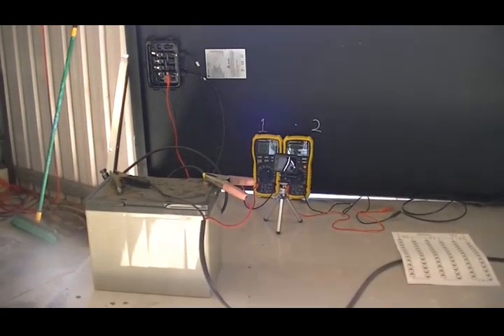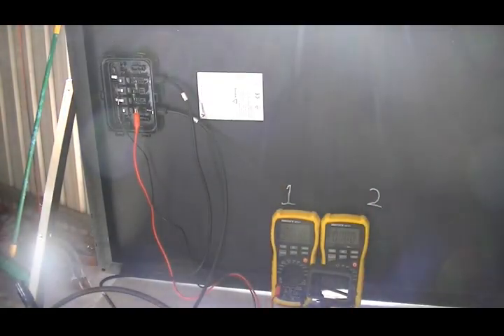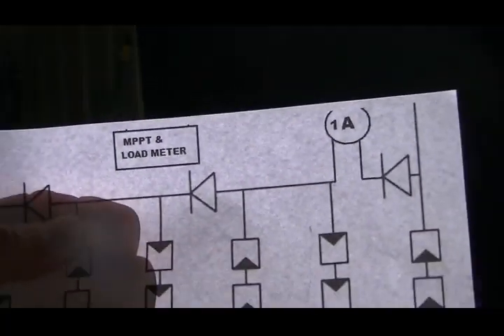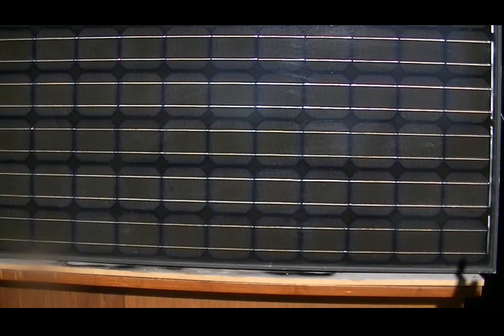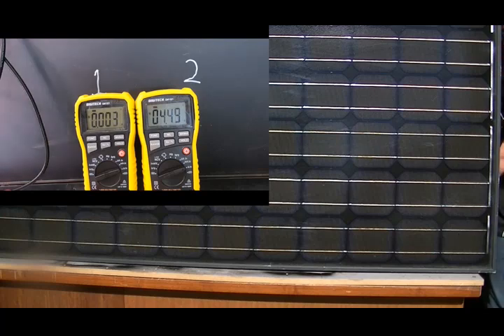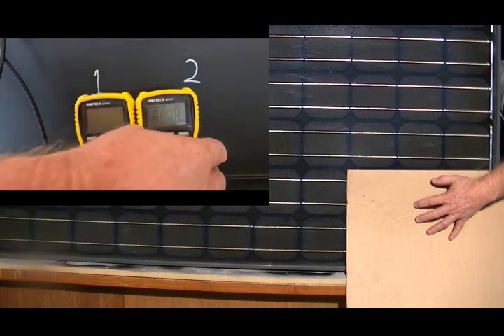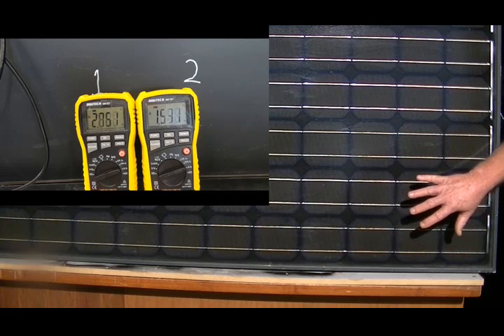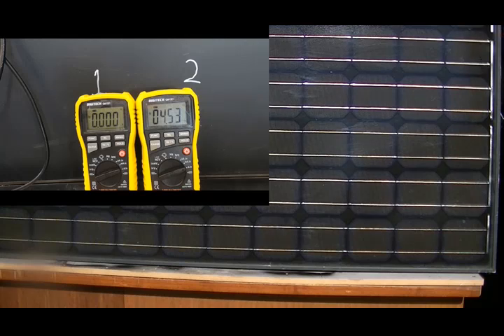How Solar Bypass Diodes Work- Better than optimizers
In this video,we get to watch the current flowing through a bypass diode during shading,and also we see the actual current flowing through the first two strings of cell in the solar panel.

The bypass diodes in solar panels have a resolution of just 1mA--yes,1 milliamp. There are no optimizers on the market today that resolve current this low. There are no optimizers on the market today that can optimize a panels output better than the built in diodes that solar panels come with standard.